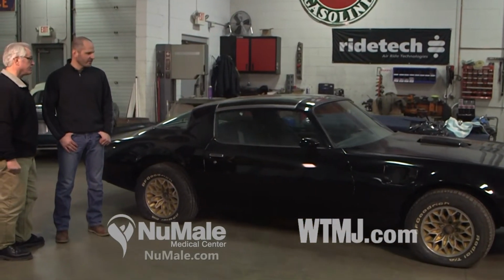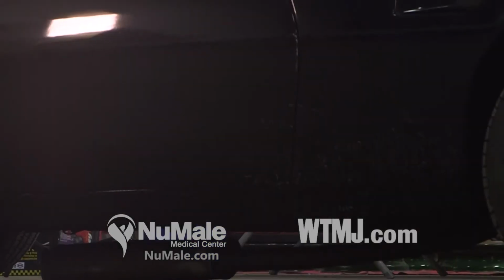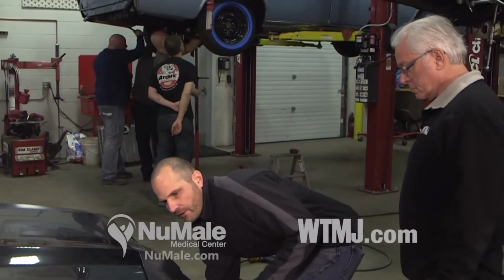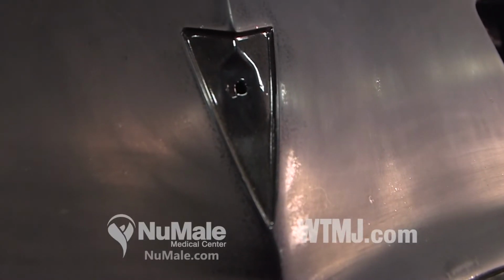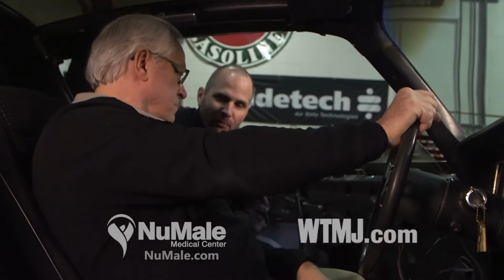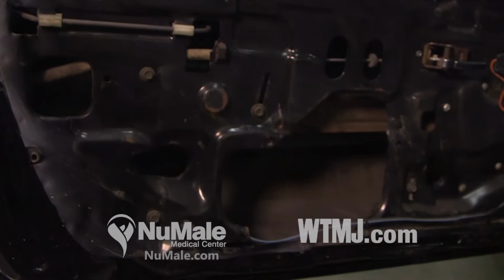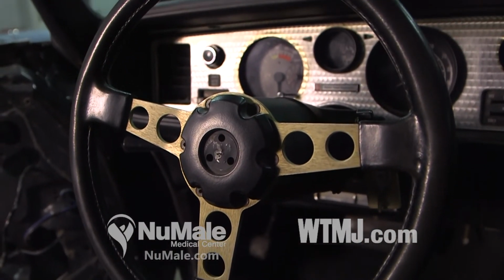Classic Free Ride Garage - Check out the original car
Gene Mueller stops by Valenti Classics to check out this year's project - a 1979 Pontiac "Firebird" Trans Am!